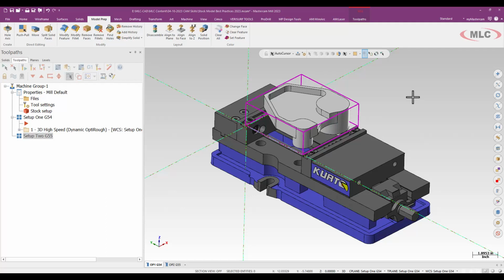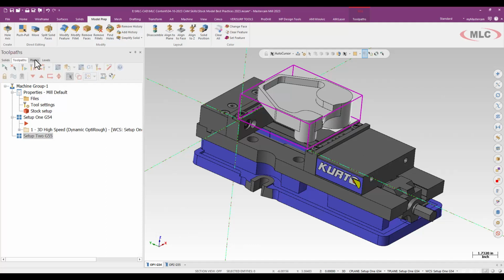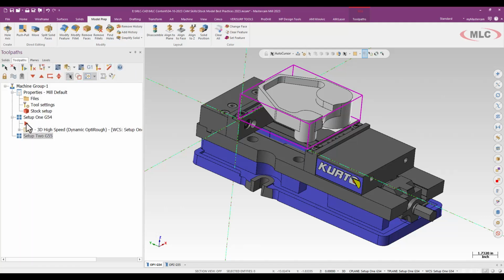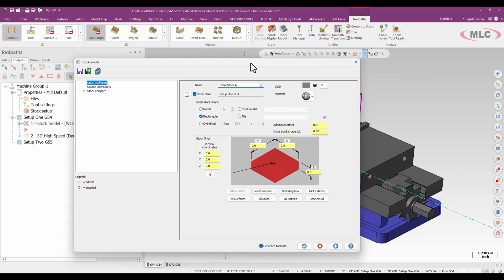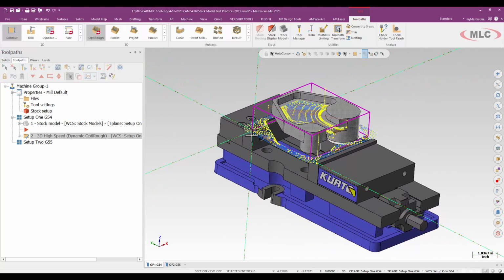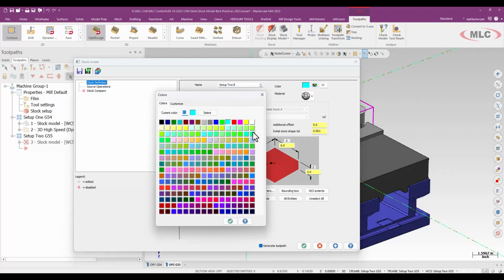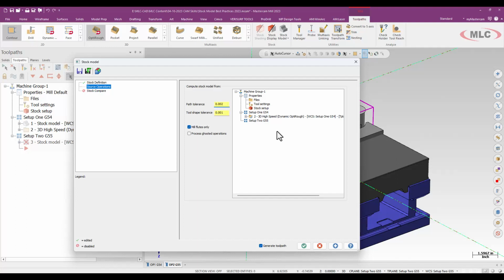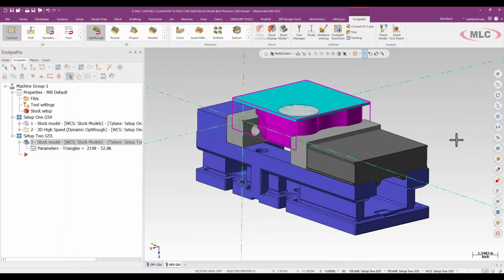Stock Models - Advanced Mill Tips & Tricks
3D Toolpaths have the power to tackle complex challenges and geometry, so we’ve gathered some key skills and tips to help you be more efficient in programming with them.  These are all areas of the 3D toolpaths that either get overlooked, aren’t understood, or are rarely optimized. There have been a lot of changes to these three areas of the software over the past two releases, so this webinar is designed to catch you up and supercharge your efficiency.

Here are the three topics we’ll cover about getting the most out of the 3D toolpaths.
 - Understanding Linking Parameters for 3D Toolpaths and how to efficiently enter and exit cuts with the tool motion you want.
 - Making use of stock awareness of 3D Toolpaths and why Stock Models are now your best friend.
 - Understanding when to use the Arc Filter for smoothing and how you can improve your finish passes when doing so.

If you want to learn more and become fully productive with Advanced Milling, check out our Advanced Mill Training and register for an upcoming class.